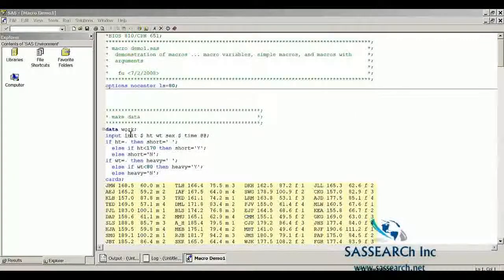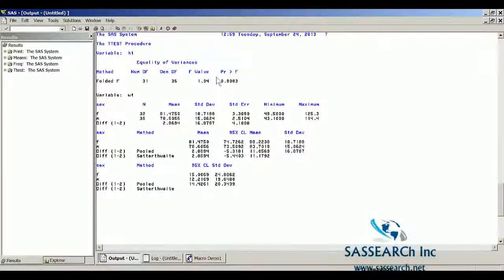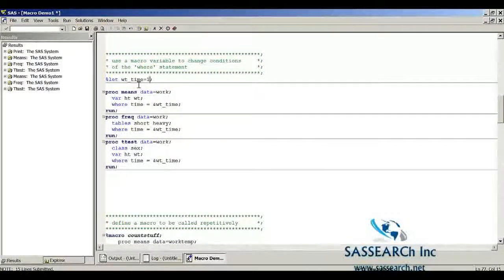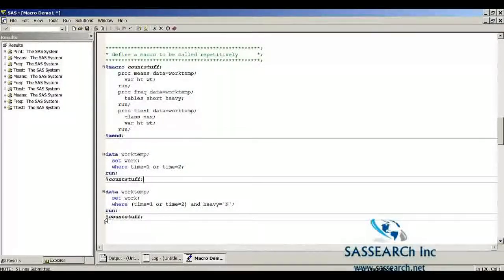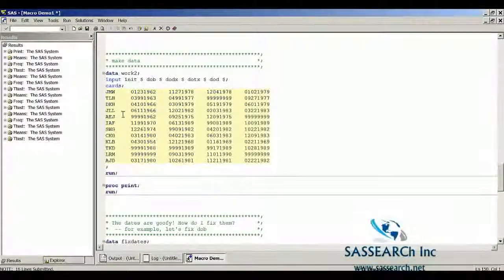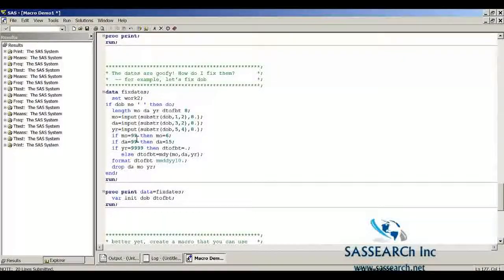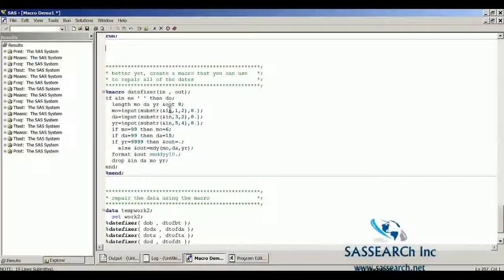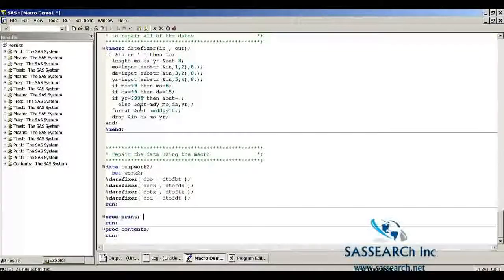SAS Online Training - Macros Demo Part one in SAS